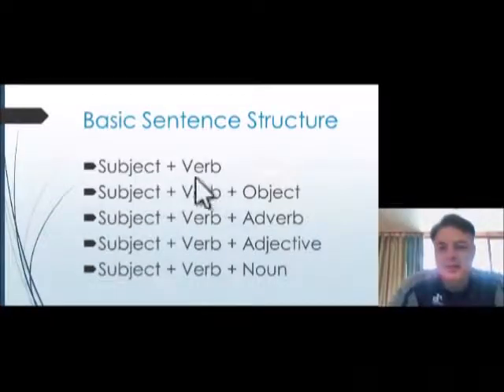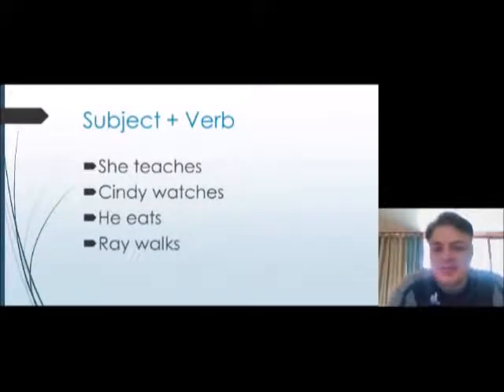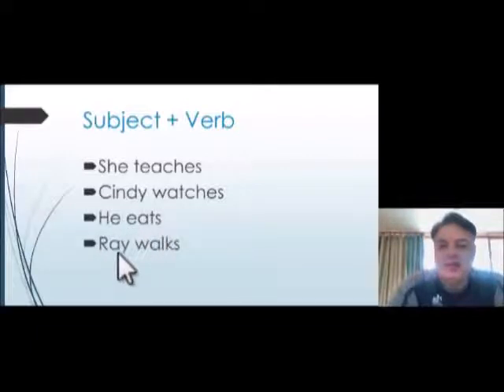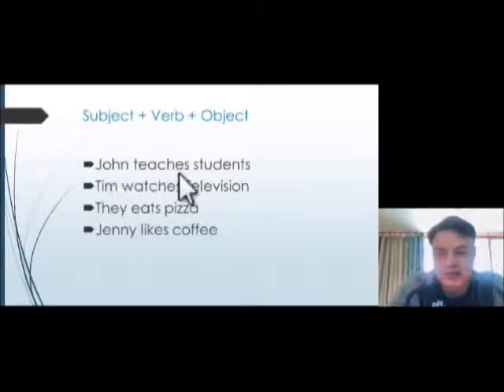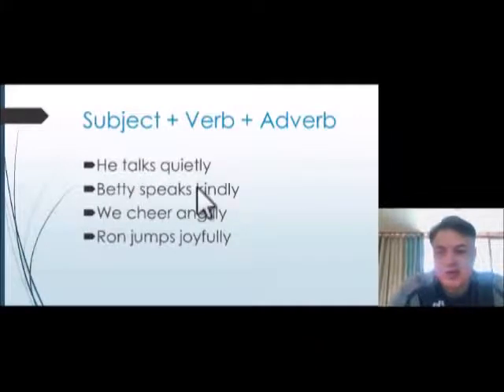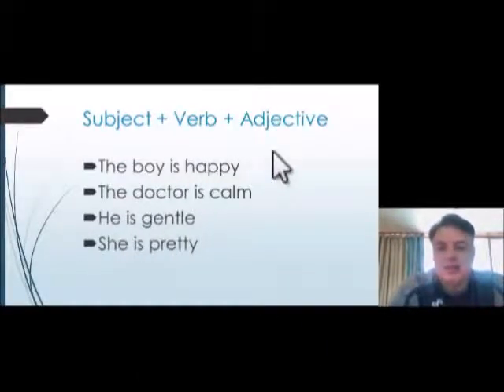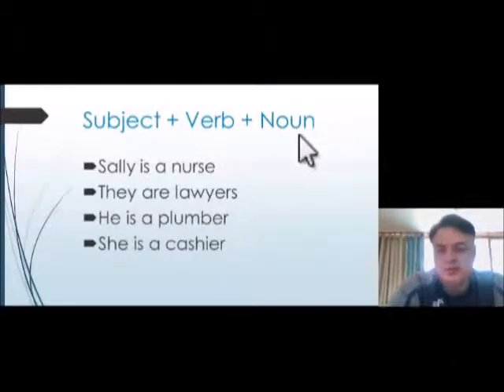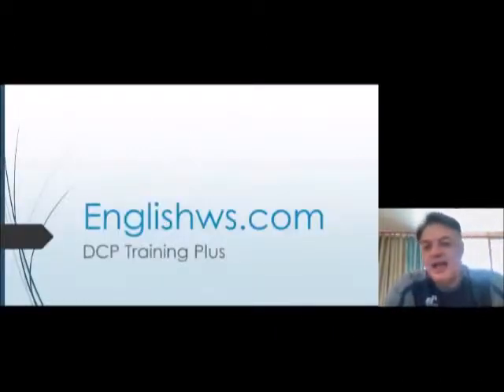Basic Sentence Structure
Basic English Sentence Structure